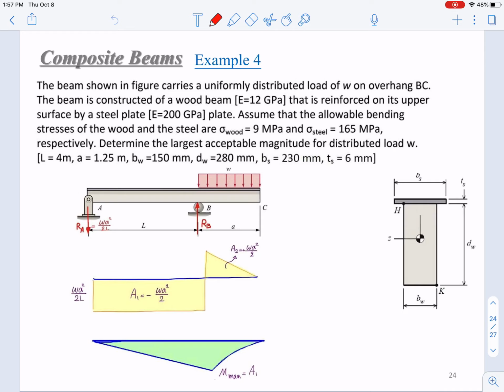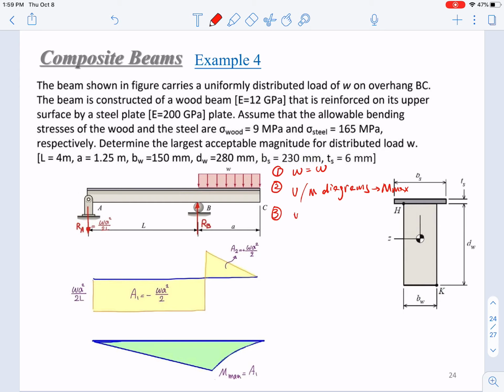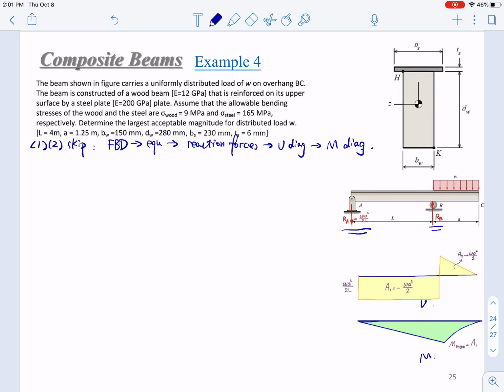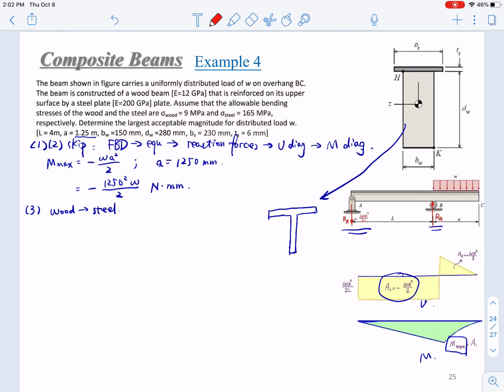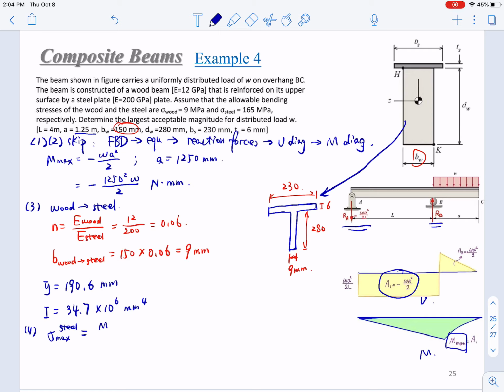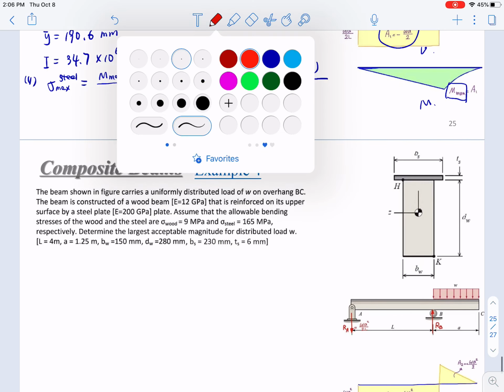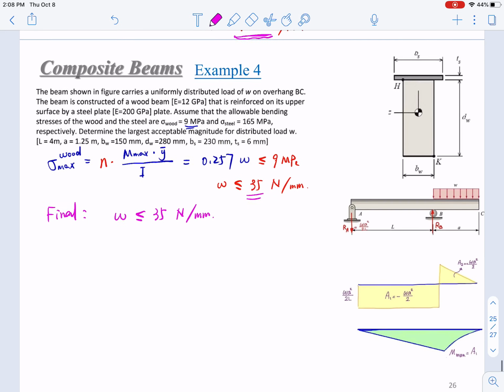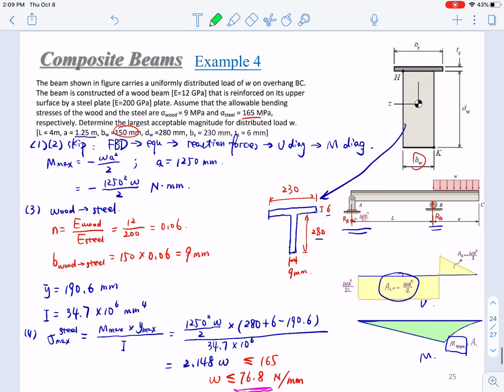Chapter 5 Bending of Beams - Lecture 14 - Composite Beams - Example 4